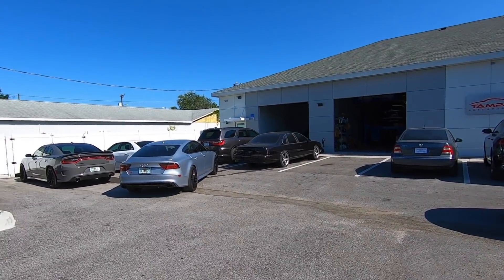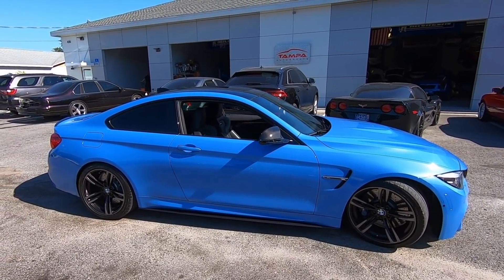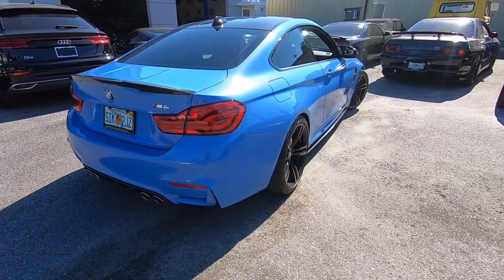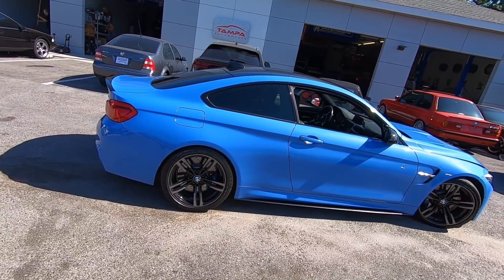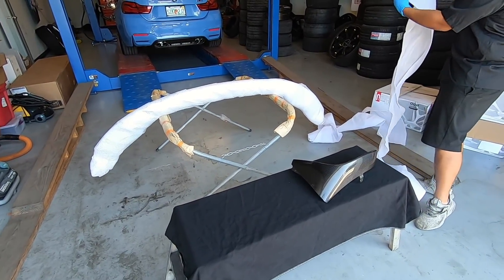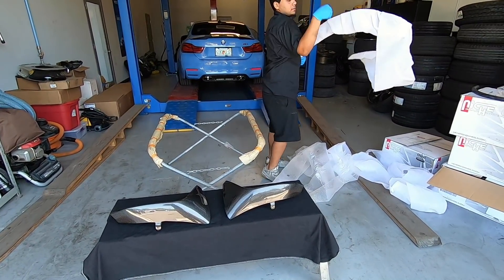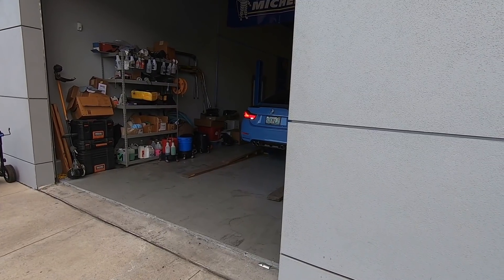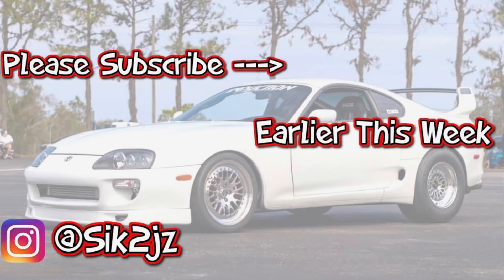First Mods on the M4 at Tampa AutoSports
Short little video on some of the first mods for the M4. Next video is a full review and race against the Miata with M4 around 500whp